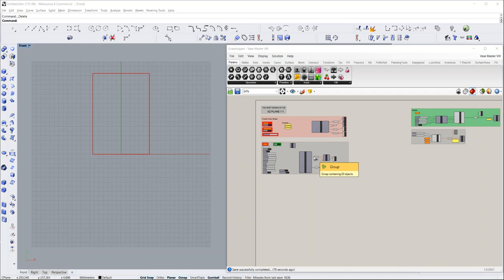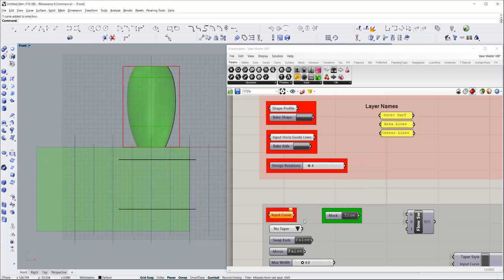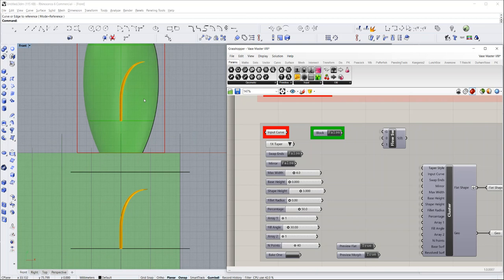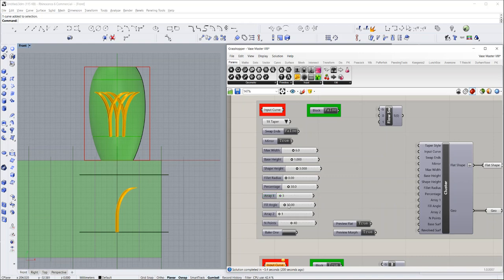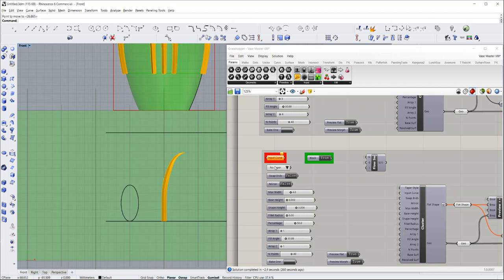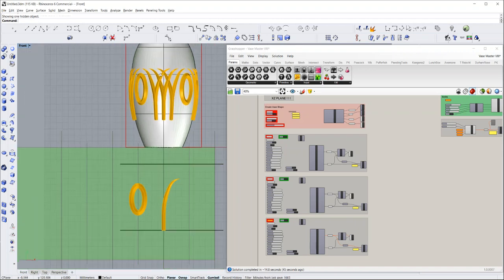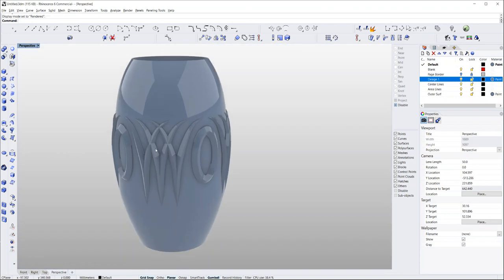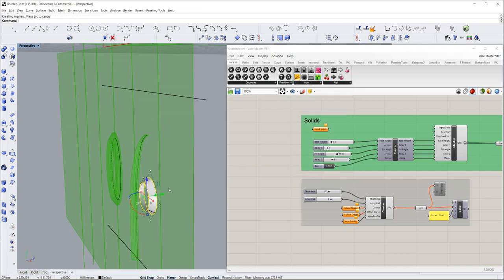GrassHopper (for Rhino) Vase Maker VIII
Rhino GrassHopper Definition to assist in designing items for rotary axis work on a CNC router.  This is a tutorial on how to use it, not how it was created.  I am not an expert with either Rhino or GrassHopper.

Essentially this automates the task of flowing items onto a 3D surface.  It operates via independent panels controlling each design element.